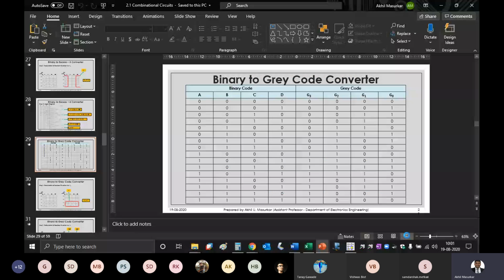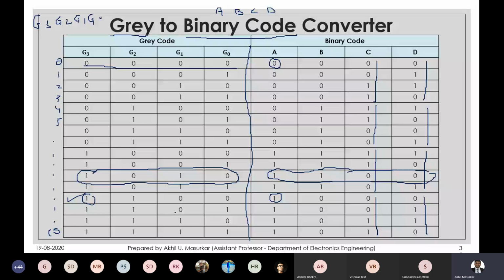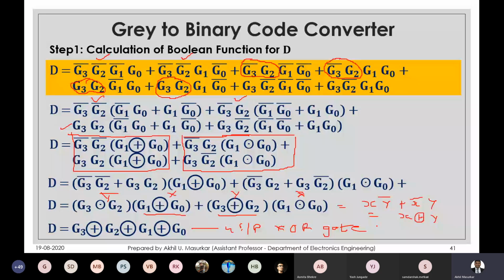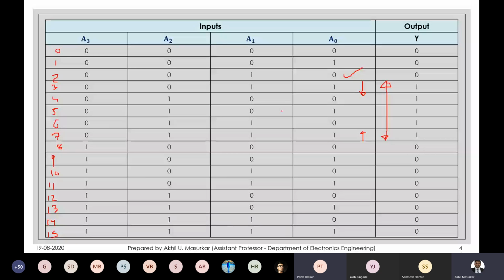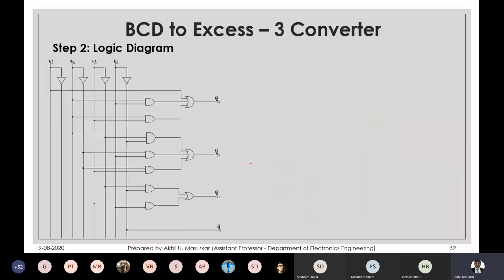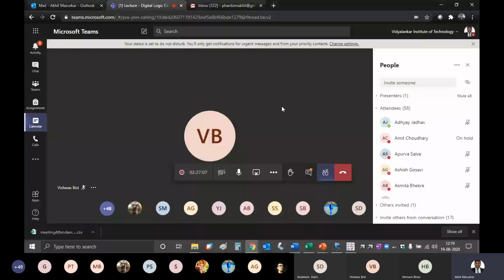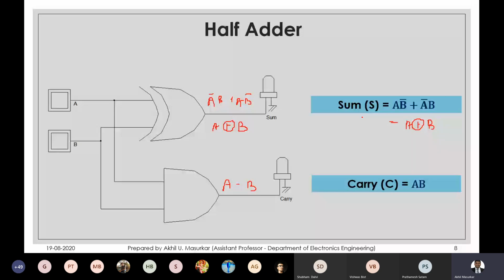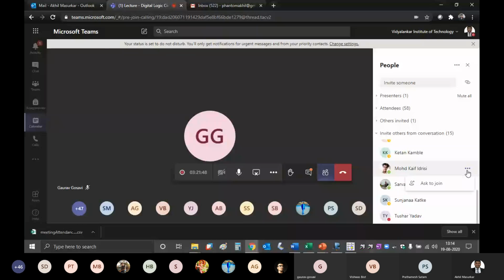12 - Combinational Circuits - 2 & Introduction to Arithmetic Circuits